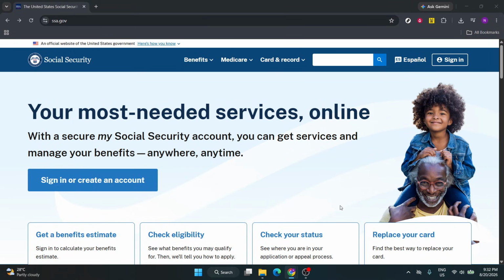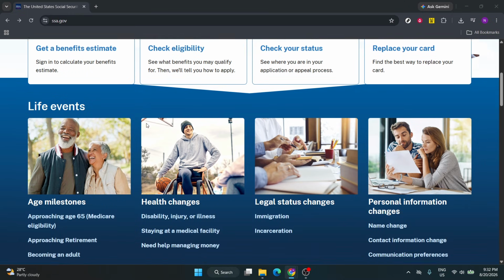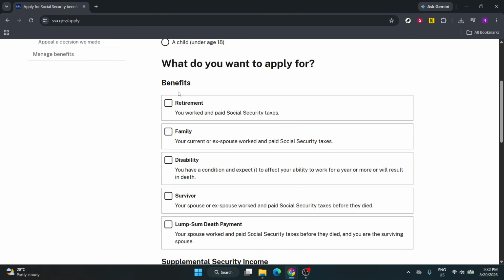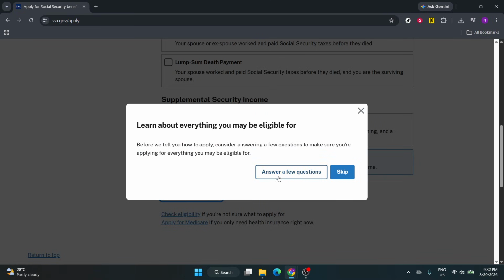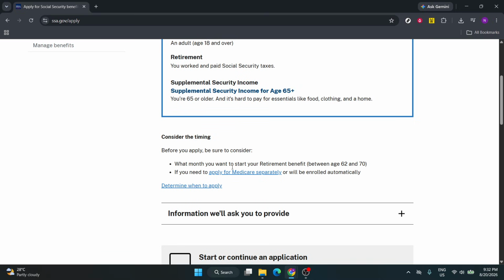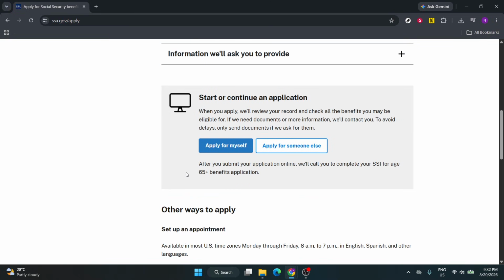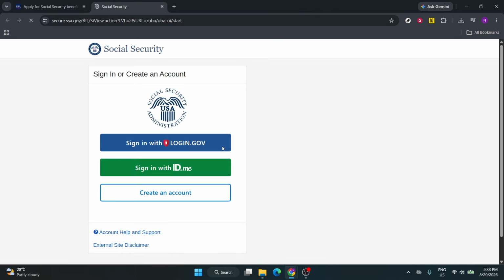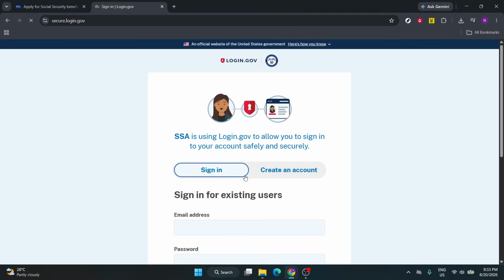How To Apply For Social Security Retirement Benefits Online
Want to apply for Social Security retirement benefits online? In this video, I'll show you how to access the official Social Security website, review the retirement benefit requirements, prepare the information you need, complete the online application, and check your application status.

💡 What You'll Learn in This Video:

Accessing Social Security online
Reviewing retirement benefit information
Preparing for your application
Completing the online application
Submitting your retirement benefits application
Checking your application status

✅ Perfect for eligible individuals who want to apply for Social Security retirement benefits online.